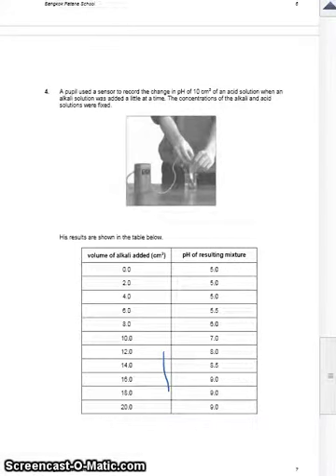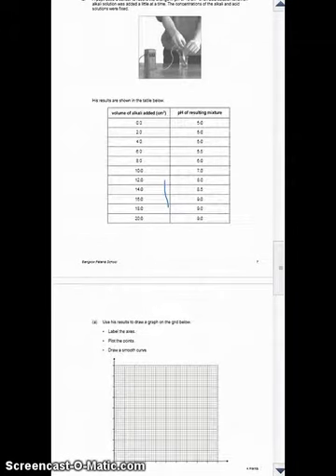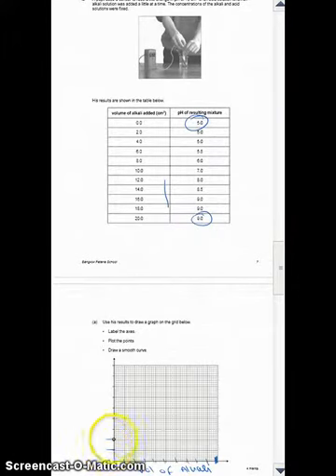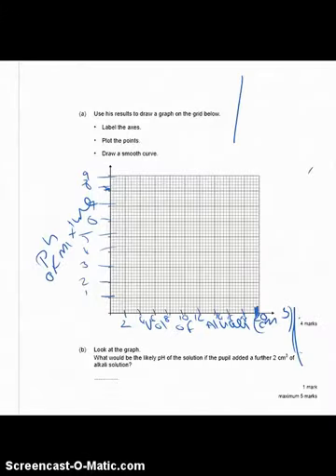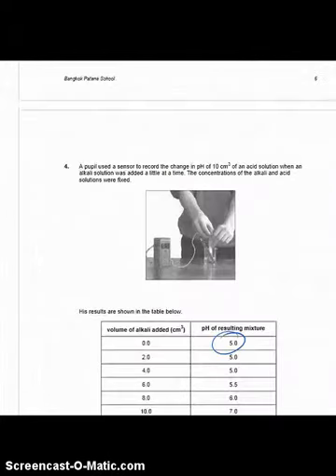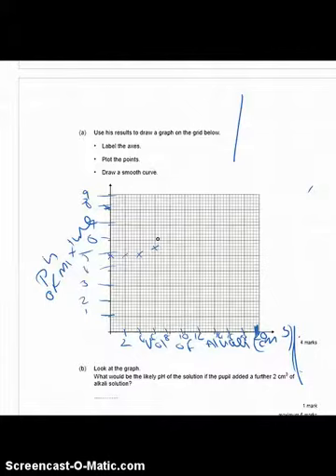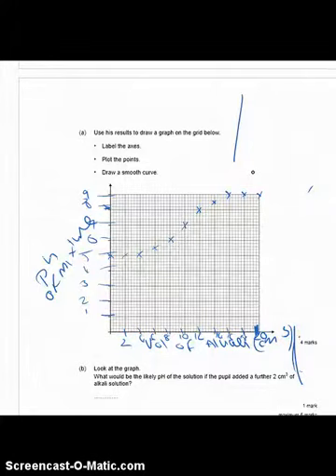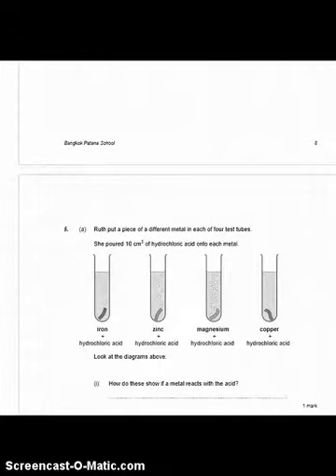Y9 Topic 2 Q4 ans